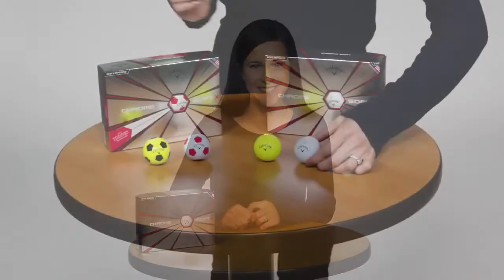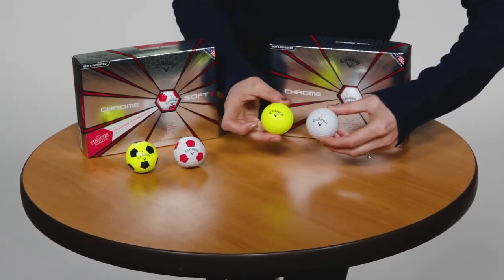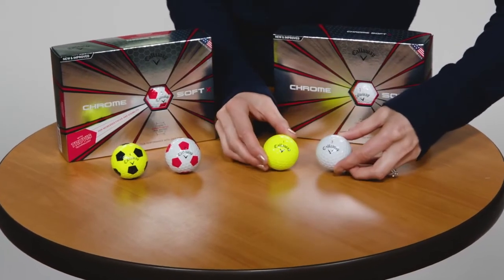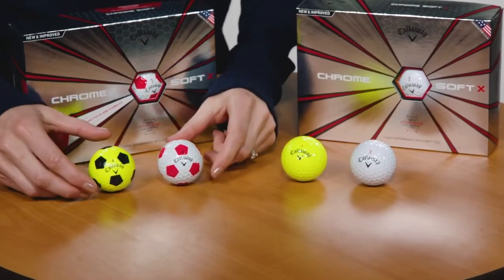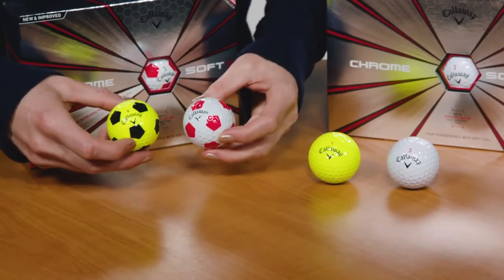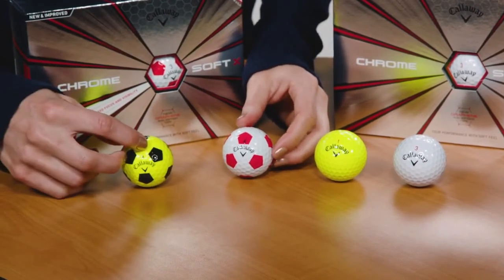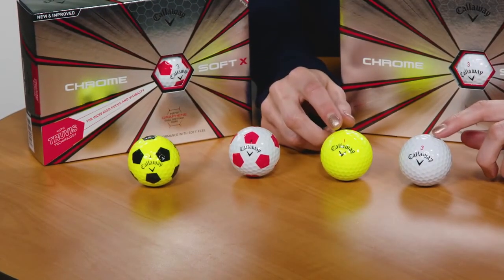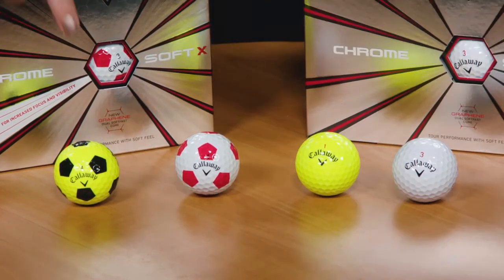Callaway Chrome Soft X Golf Ball Hands On Product Series